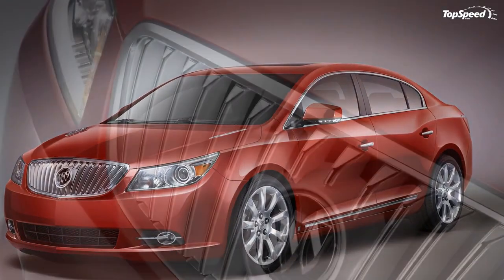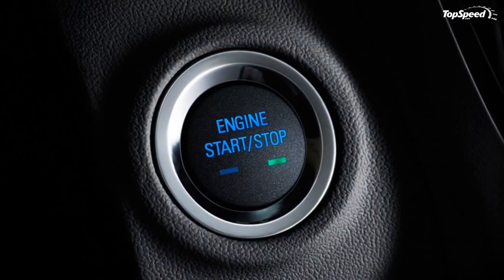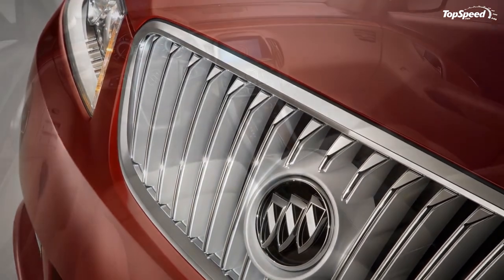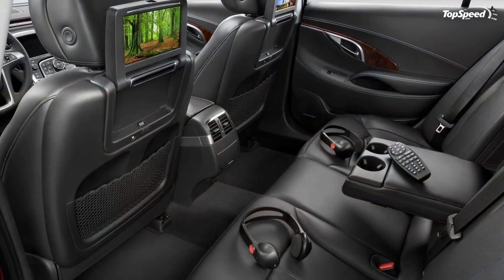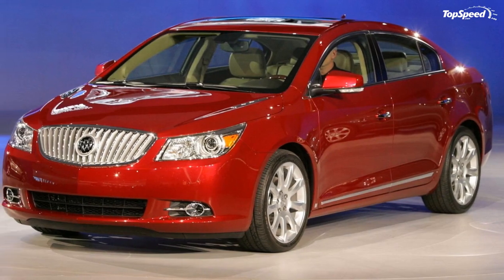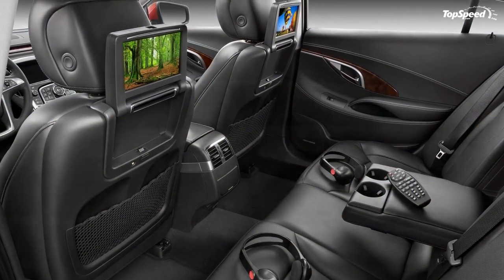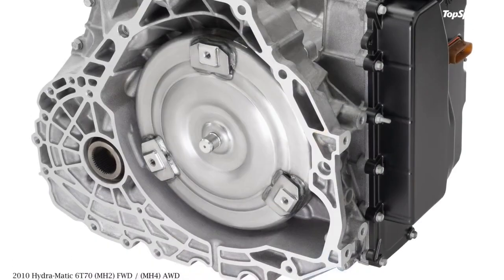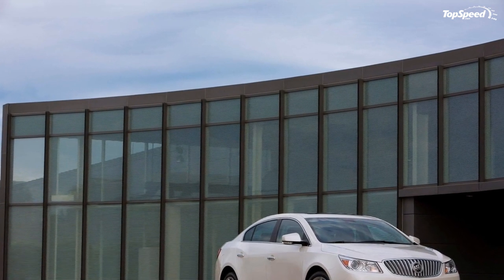2010 Buick LaCrosse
The 2010 Buick LaCrosse comes in three trim level- CX, CXL and CXS and with a choice of two V6 engines. prices will range from $27,085 to $33,015. The CX is powered by a a new 3.0L direct injection V-6 that delivers 255 hp and and 211 lb.-ft. of torque and is mated to a six-speed automatic transmission. The CXL gets the same engine as the CX, but adds leather-appointed heated seats, dual-zone automatic climate control, fog lamps, outside rearview mirror with LED turn indicators and puddle lamps, and 18-inch wheels. Intelligent AWD is available.
The CXS is equipped with a 3.6L direct injection V-6 that delivers 280 hp and 261 lb.-ft. of torque; the engine is mated to a six-speed automatic transmission. The CXS gets a real-time active-dampening suspension; perforated, leather-appointed, heated and cooled seats, and chrome-plated 18-inch wheels (19-inch optional).
Starting in the first quarter of 2010, Buick will offer a third engine choice for the LaCrosse CX model: a new direct injected Ecotec 2.4L four-cylinder with prices starting at $26,995.
The Ecotec 2.4L four-cylinder engine delivers a total of 182 hp) and 172 lb-ft. of torque. Mated to a six-speed automatic transmission, the new powertrain combination is expected to deliver fuel economy of 30 mpg highway and 20 mpg city.
Press release after the jump.